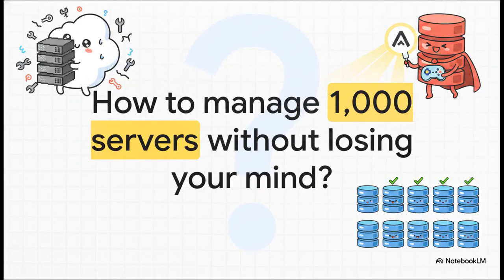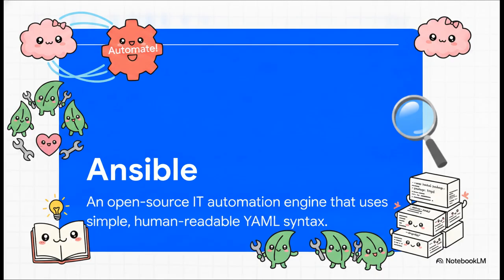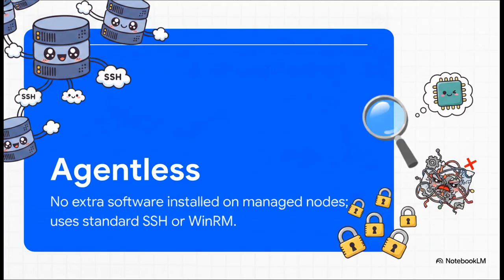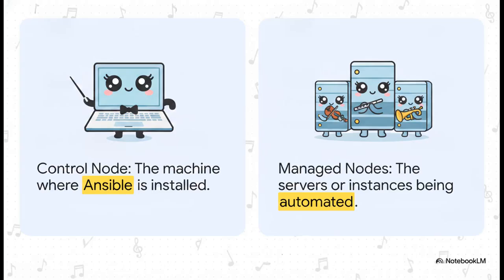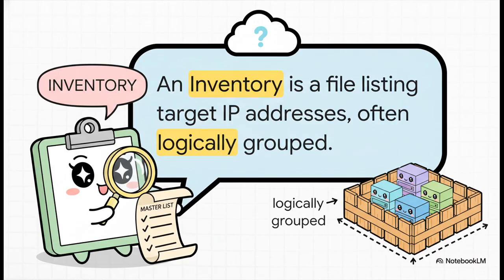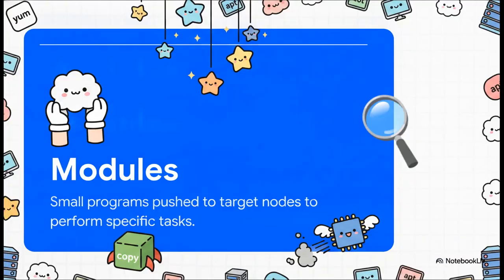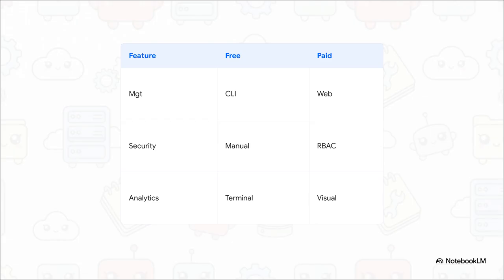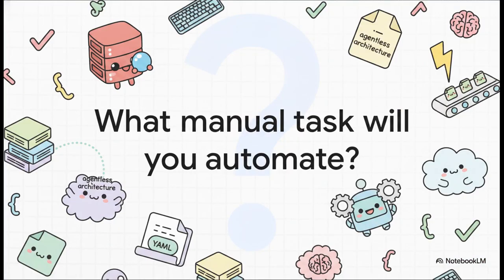Stop Doing Manual IT: Learn Ansible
Ansible Explained: Agentless Automation
Free vs Paid Ansible: Which is Better?
Playbooks & Roles: Ansible Masterclass
The Sci-Fi Secret Behind Ansible's Name

Ready to automate your IT infrastructure but don't know where to start? Discover how Ansible uses simple YAML and an agentless architecture to streamline everything from cloud provisioning to network security.

Deep Dive Summary Ansible is a powerful, open-source IT automation engine that takes the headache out of configuration management, provisioning, and application deployment
. Unlike other tools such as Puppet or Chef, Ansible is completely agentless, meaning you don't need to install any background software or daemons on your managed nodes
. Instead, it uses standard connections like SSH to push simple, declarative YAML modules to your servers, executing tasks with built-in idempotency to ensure consistent system states without unintended side effects
Beyond the basics, this video breaks down the core architecture of Ansible, distinguishing between high-level Playbooks that map hosts to actions, and Roles that act as reusable subroutines
. We'll also compare the free Community Ansible with the paid Red Hat Ansible Automation Platform—which introduces enterprise features like role-based access control (RBAC), advanced analytics, and the new AI-powered Ansible Lightspeed
. Whether you are setting up disaster recovery, integrating CI/CD pipelines, or just tired of manual patching, this comprehensive guide has you covered
Value Bullets
Master Ansible's Architecture: Learn the exact differences between control nodes, managed nodes, modules, and inventories
Write Better Code: Understand YAML syntax and learn how to properly structure your automation using Playbooks and reusable Roles
Free vs. Enterprise: Find out when your team should scale from the free command-line tool to the Red Hat Ansible Automation Platform for advanced UI, scaling, and compliance features
Compare IT Tools: See exactly how Ansible stacks up against Terraform, Puppet, Chef, and Salt in the modern IT landscape
3. Relevant Tags & Hashtags
Hashtags